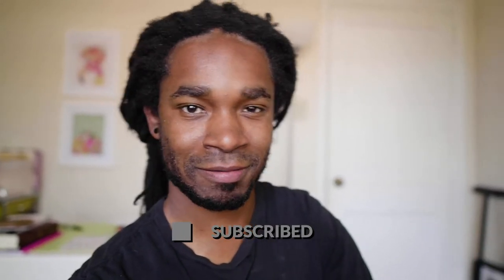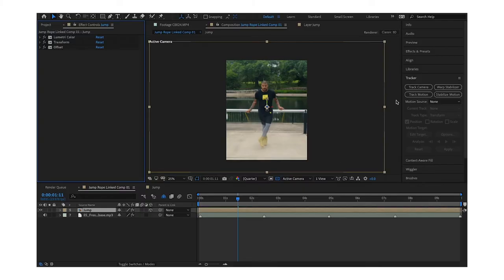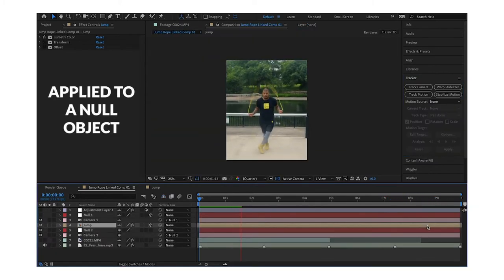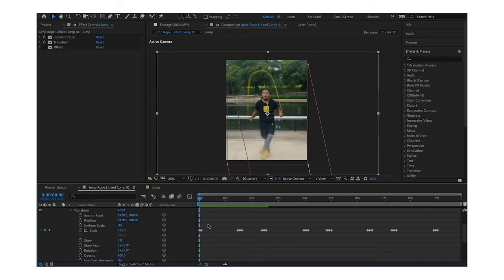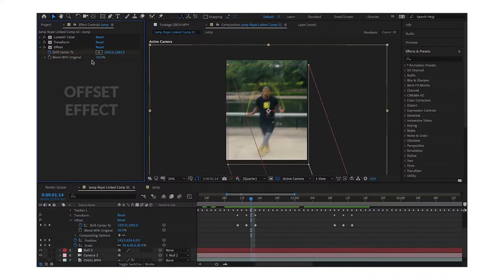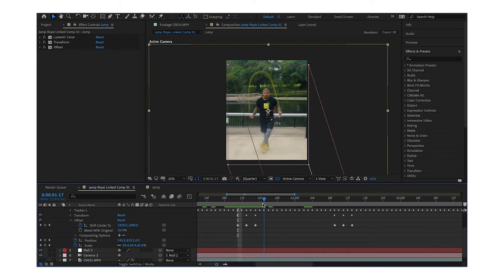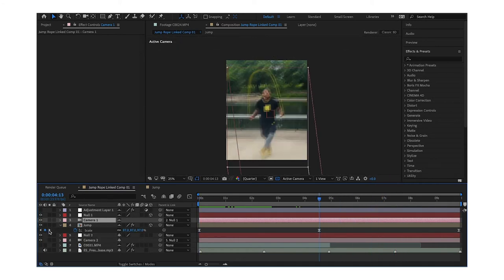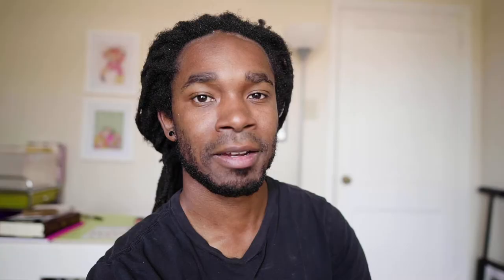How to edit a jump rope | Premiere Pro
Using After Effects I explain how I edit jump videos. at least this one.

Using the transform effect is so much fun. I need to use it more often.

LET'S BE FRIENDS!

How to edit a jump rope video | Premiere Pro